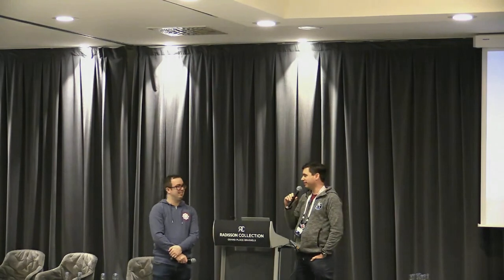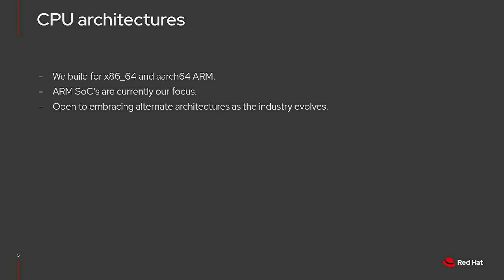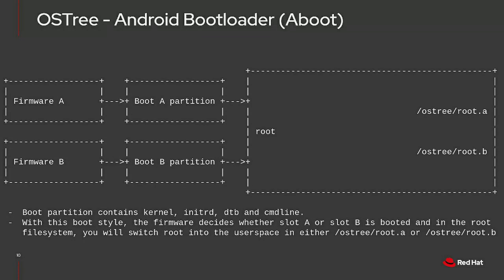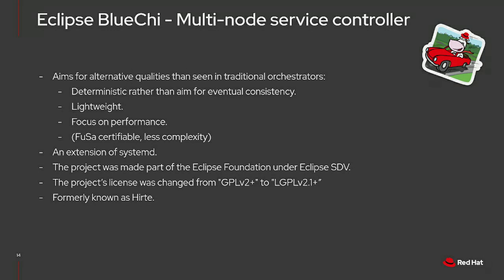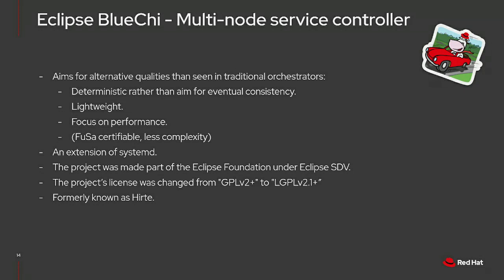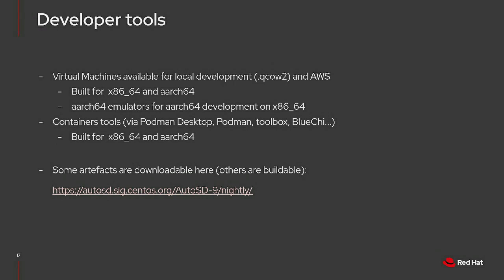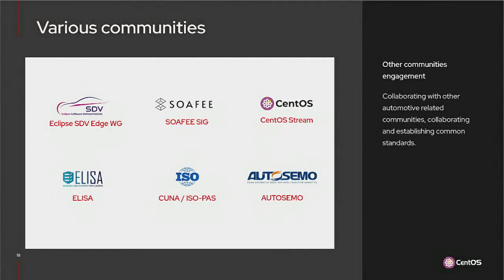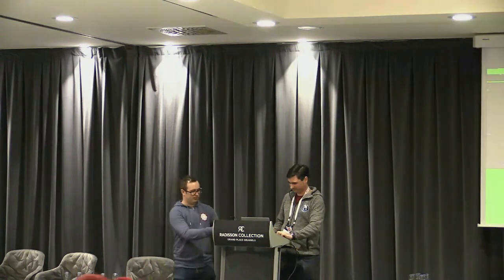CentOS Automotive SIG update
Eric Curtin and Pierre-Yves Chibon present an update on what's been happening in the CentOS Automotive SIG.